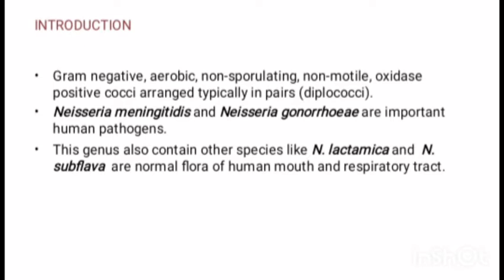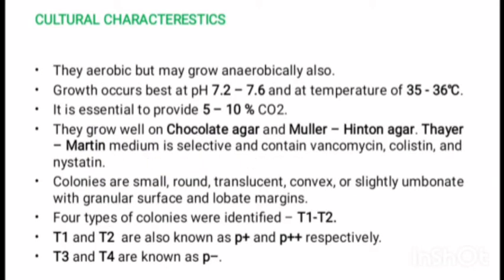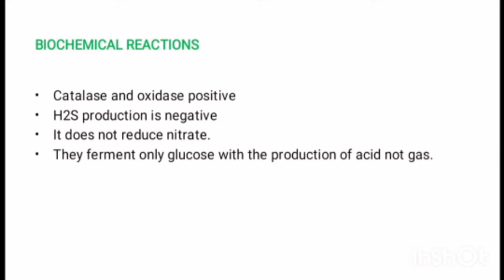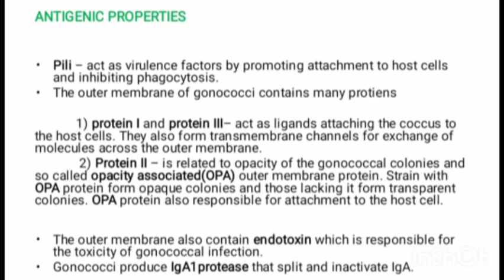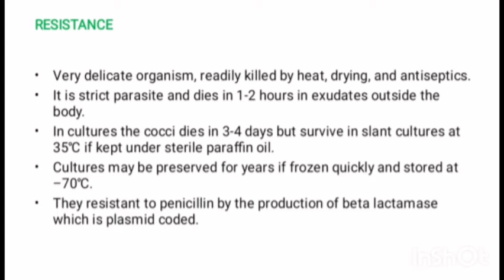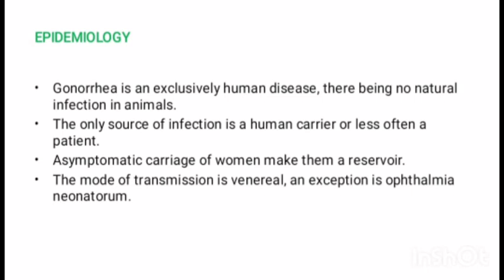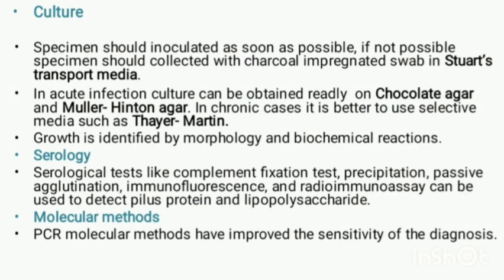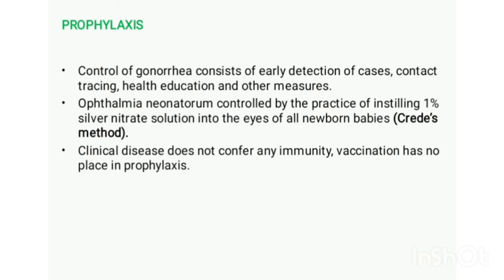Neisseria gonorrhoeae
Neisseria gonorrhoeae - features